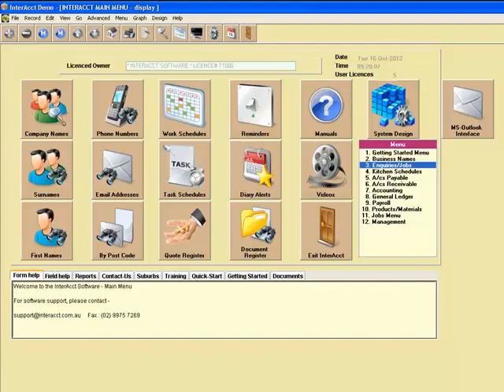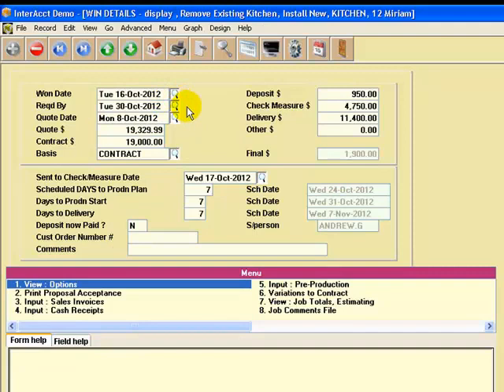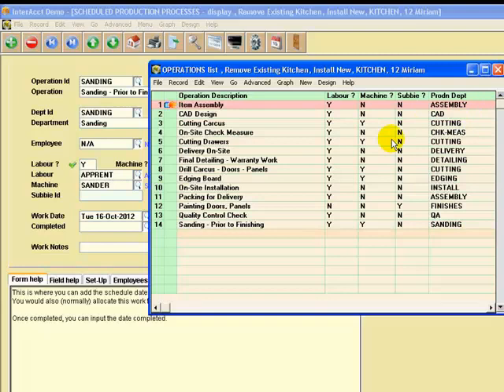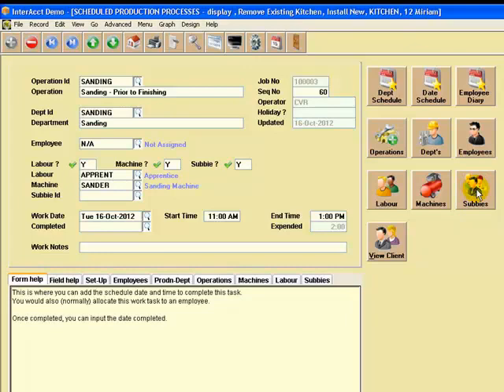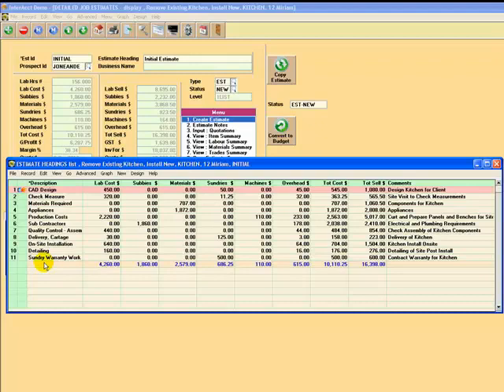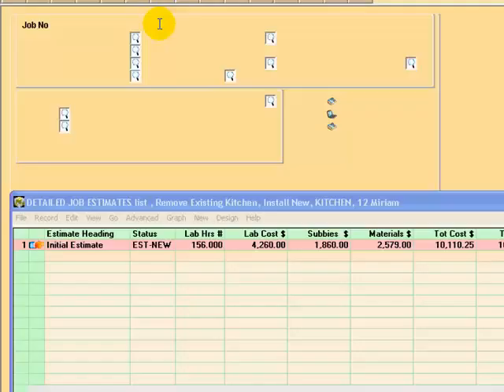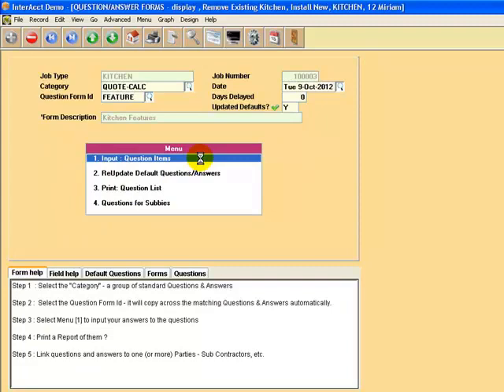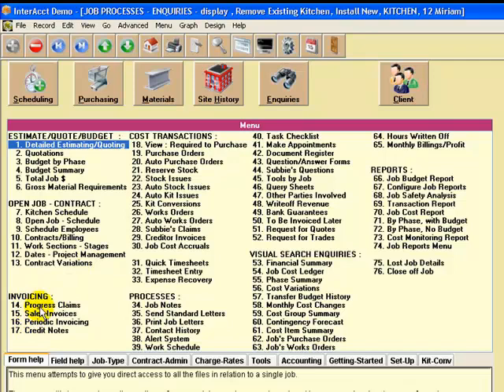InterAcct Software Joinery Demonstration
InterAcct Software Joinery Demonstration. Looking at some of the key features of the standard system for a joinery business